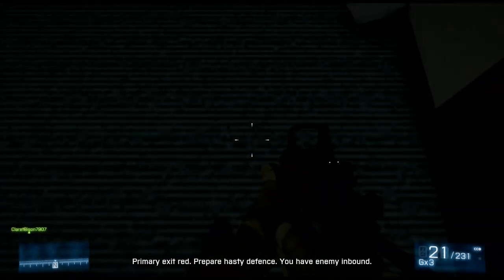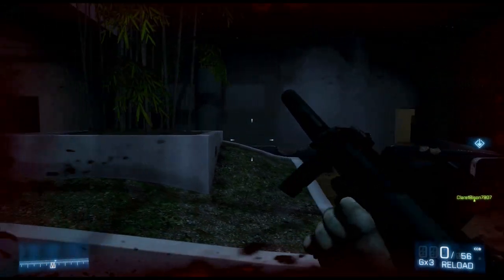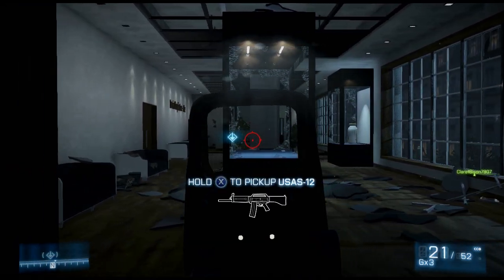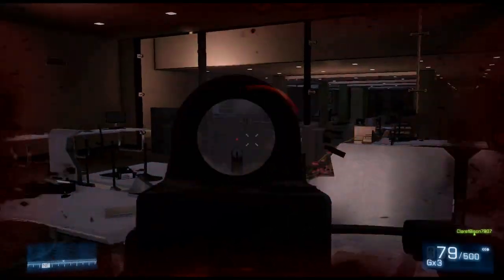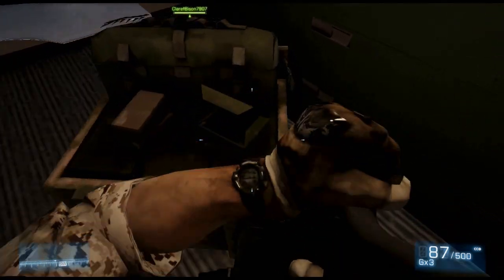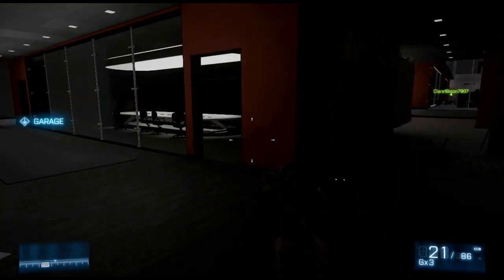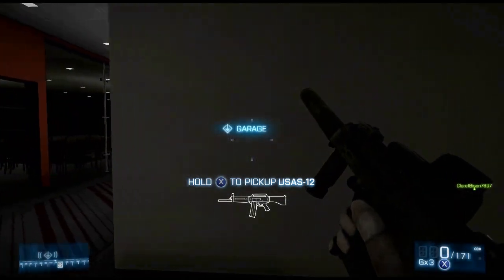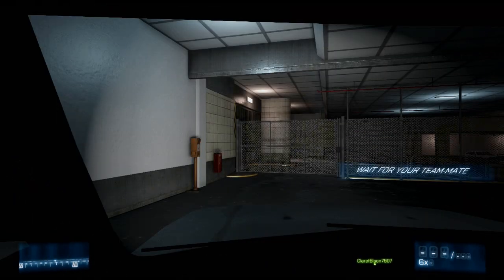Hit and run Push on easy Difficulty Solo Battlefield 3 co-op Xbox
This is a guide for the achievement Push on, which requires you not to be downed up until you get to the car on Hit and run.